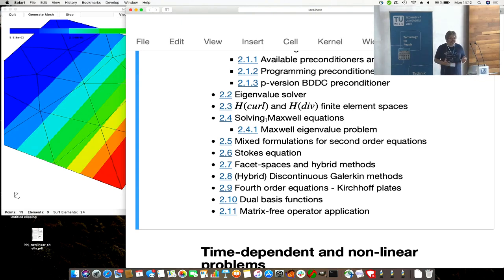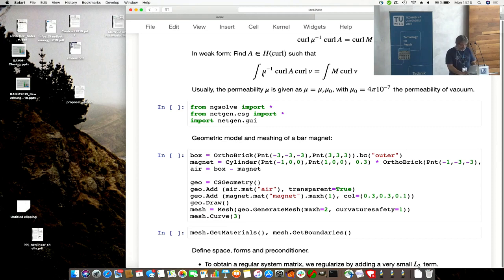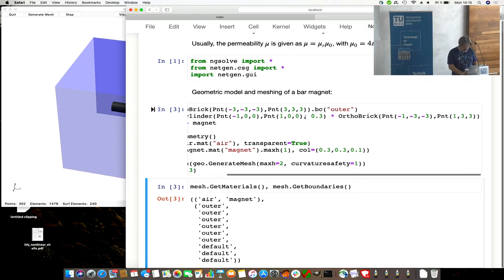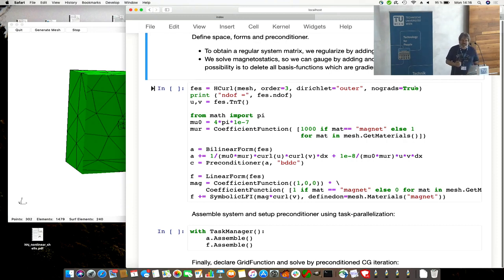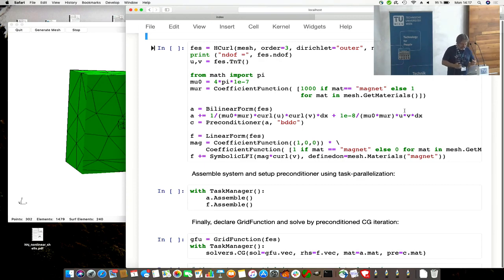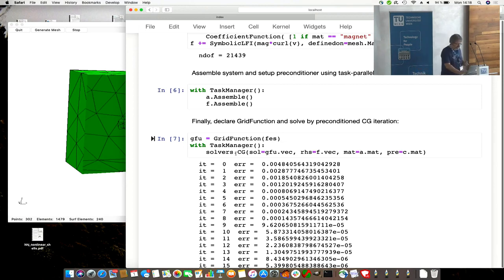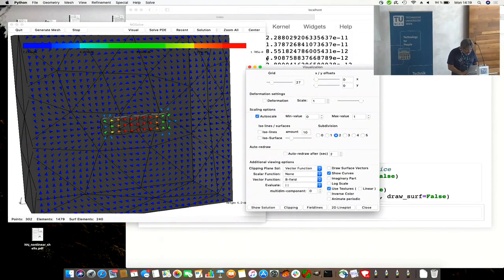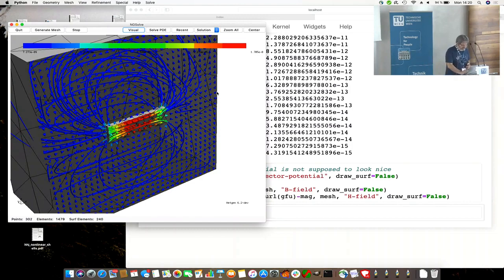2.4 Maxwell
Section 2.4 of the NGSolve i-tutorials - Maxwell
by Joachim Schöberl at the 2019 NGSolve Usermeeting in Vienna.